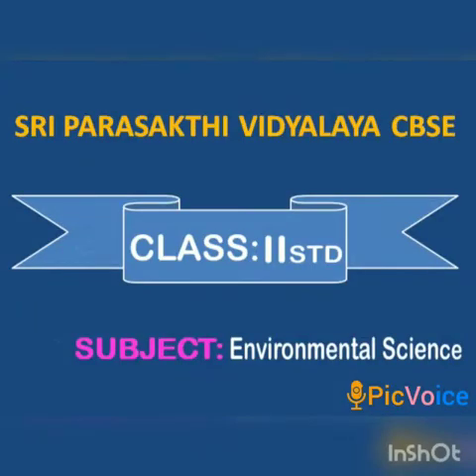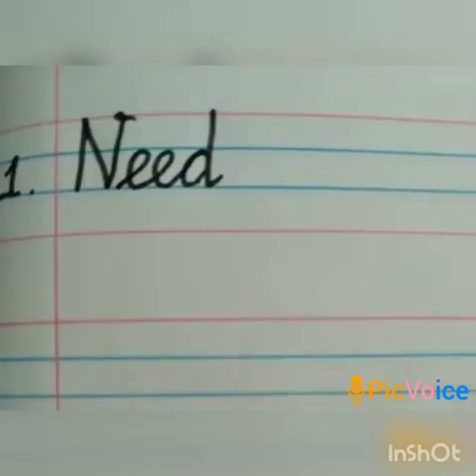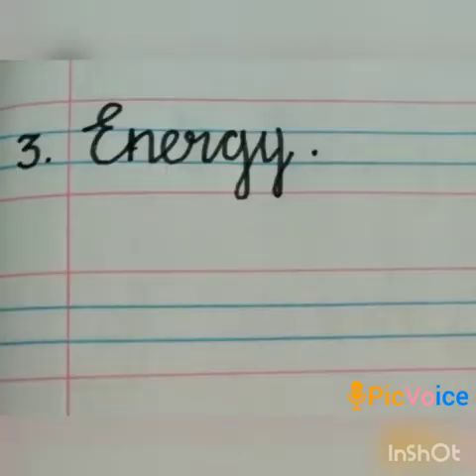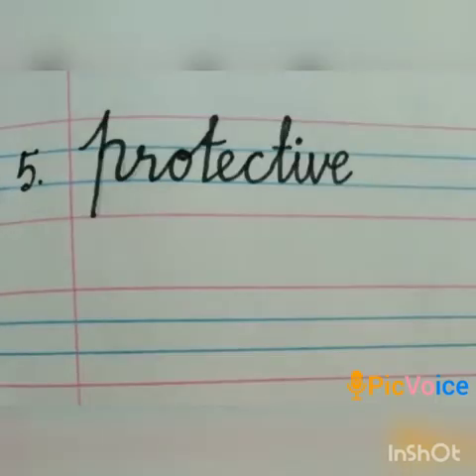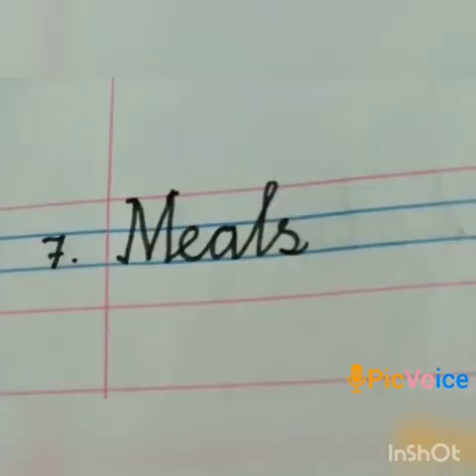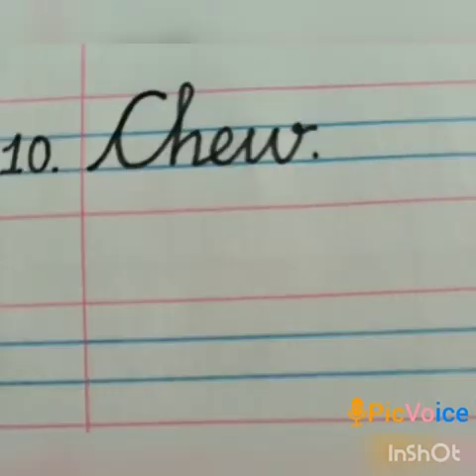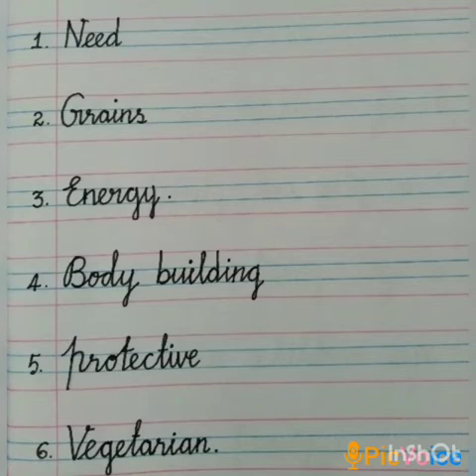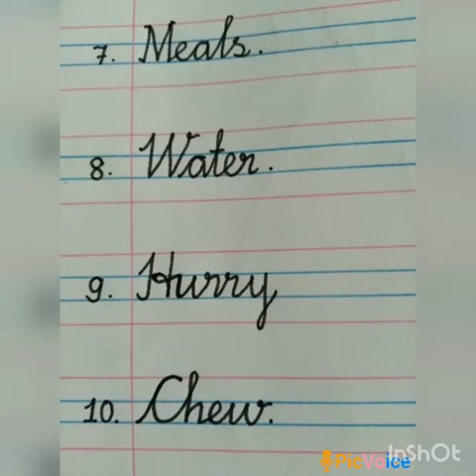SRI PARASAKTHI VIDYALAYA CBSE